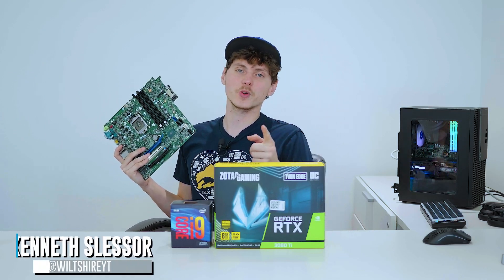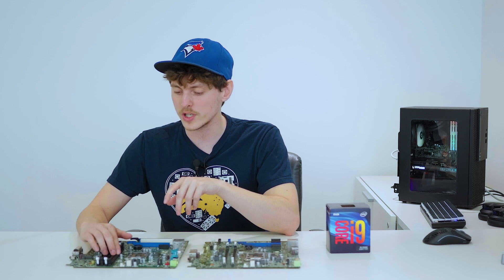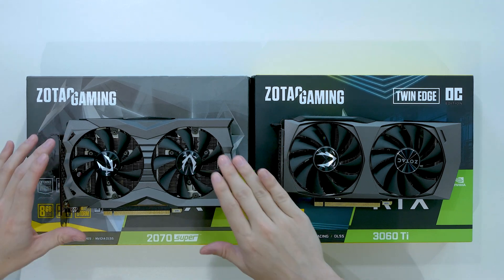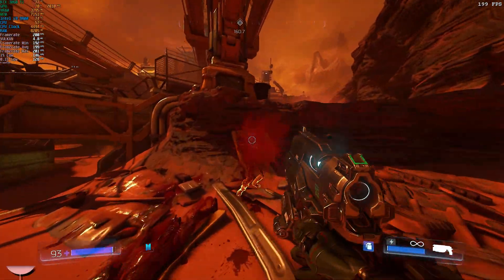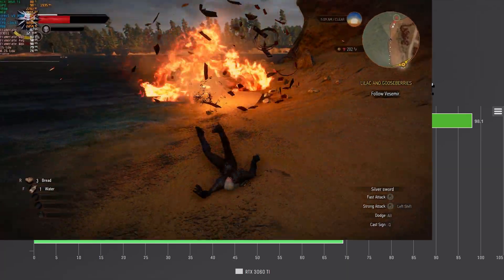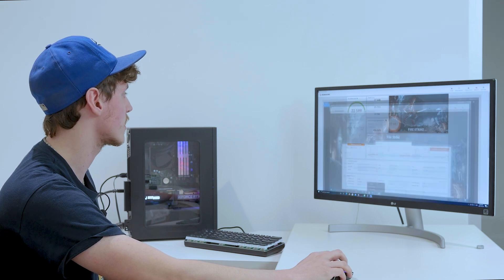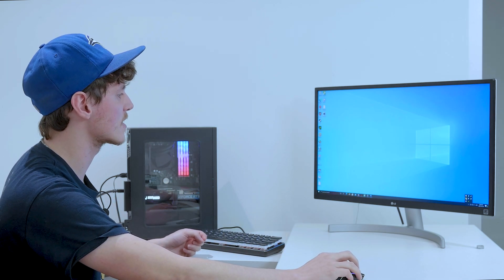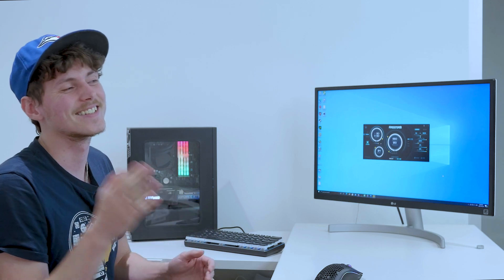Showing Dell How to Properly Make An Optiplex Gaming PC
Time to show Dell how to make a REAL Optiplex gaming PC! Let's throw some upgrades at OptiFlex and see what happen!

⏱Timestamps⏱
0:00 - Introduction
0:49 - In-depth Look At New Motherboard
1:58 - New Processor
2:18 - More Info on Motherboard
3:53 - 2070 Super vs. 3060 Ti Overview
5:23 - Apex Legends 1440p Benchmark
6:36 - Doom (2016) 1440p Benchmark
7:20 - Rise of The Tomb Raider 1440p Benchmark
7:51 - The Witcher 3 1440p Benchmark
8:15 - FireStrike Synthetic Benchmarks
10:40 - CineBench R23 Synthetic Benchmarks
11:22 - M.2 CrystalDiskMark Benchmarks
12:14 - Overclocking Settings (FireStorm)
12:46 - Explanation of Dead Parts & Outro

6-PIN TO 24-PIN adapter cable

🖥Hardware in OptiFlex🖥
Stock Dell 7070 MT Motherboard
Intel i9 9900 CPU (Meltdown & Spectre Patches Disabled)
32GB (8GBx4) G.Skill Aegis DDR4 2666Mhz (w/ EZDIY-FAB RGB Heatsinks)
Zotac GeForce RTX 3060 Ti Twin Edge OC GPU
WD Black 1TB M.2 (Boot Drive)
Samsung 860 EVO SSD 500GB (Storage Drive)
Corsair SF600 SFX PSU (w/ Sleeved Premium Cables)
Asetek 645LT AIO CPU Cooler
Stock Dell OptiPlex 3040 Chasis (Painted & Modded to fit PSU, GPU, SSD, etc.)
Arctic F8 PWM (x3) Intake Fans
Arctic F9 PWM (x1) Radiator Fan